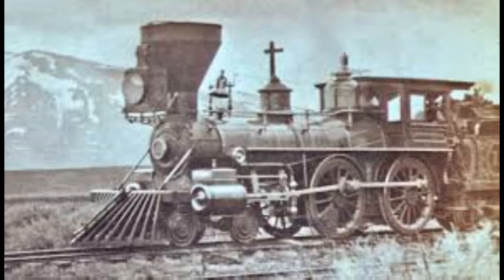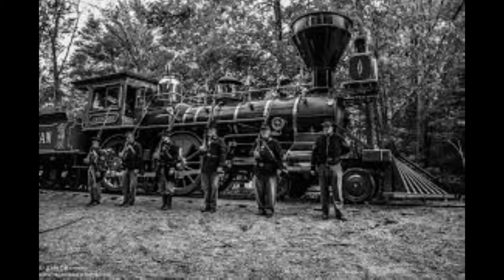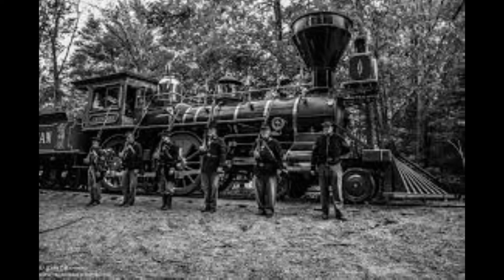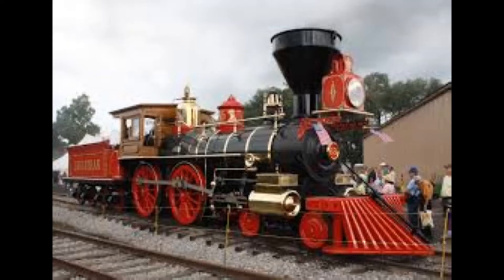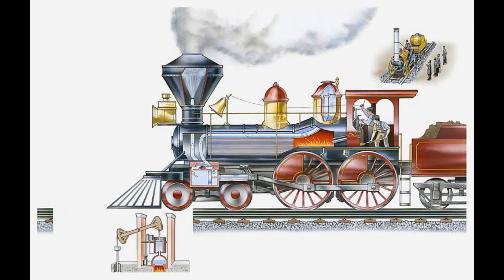About The Leviathan No. 63 Steam locomotive!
In this video I explain how the locomotive works and all the amazing facts about the steam locomotive! I hope you enjoy!